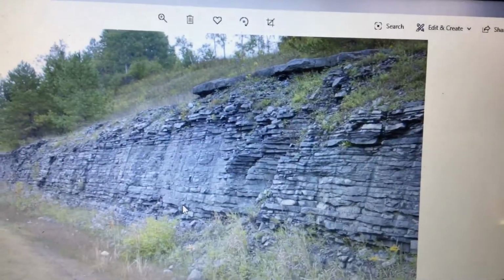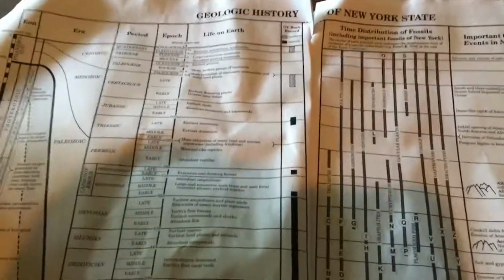Earth History 1